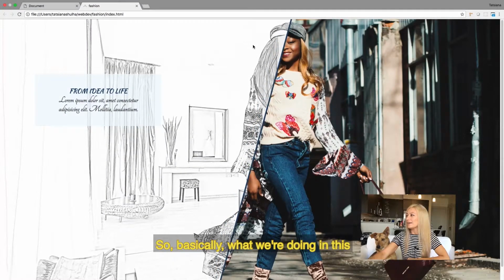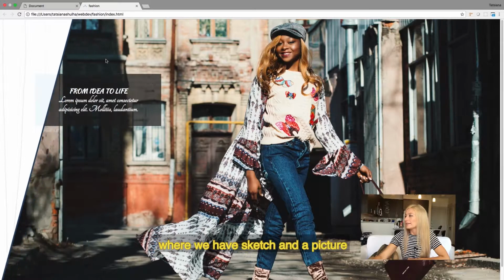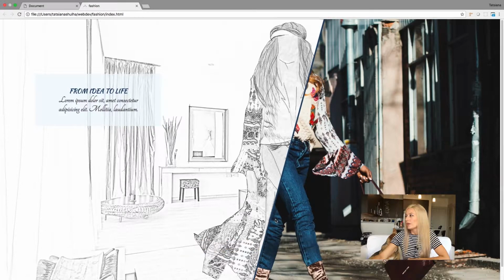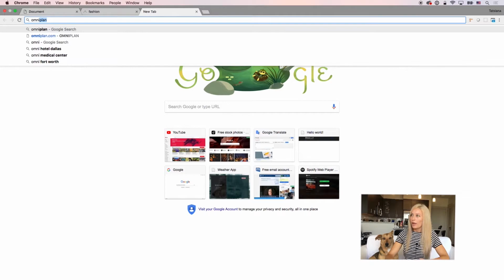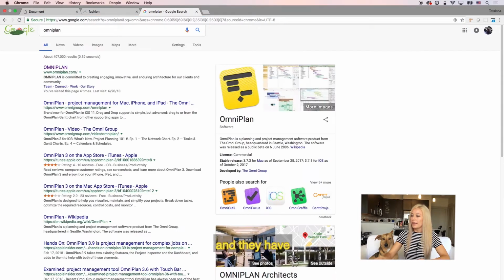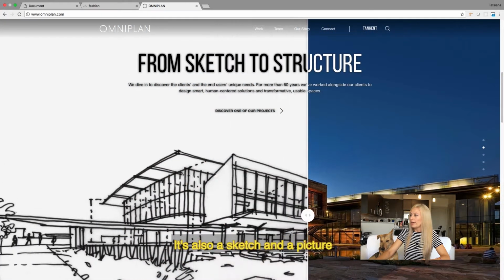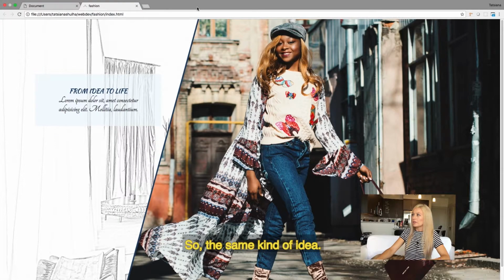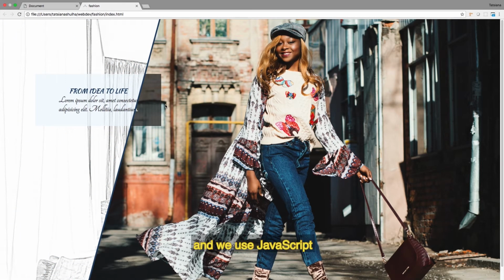Full Screen Comparison Slider using HTML, CSS and JavaScript Part 1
In this set of videos there is a step by step instruction on how to build a section with HTML5, CSS3, and vanilla JavaScript.
Part 1 describes the idea of beautifully animated slider comparing a concept to the final product. This idea can be used for different business websites.